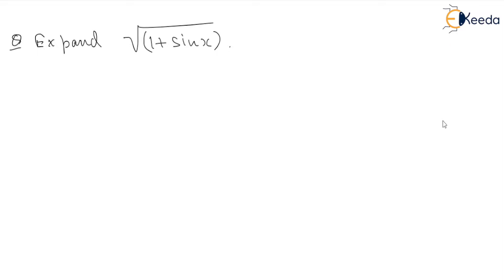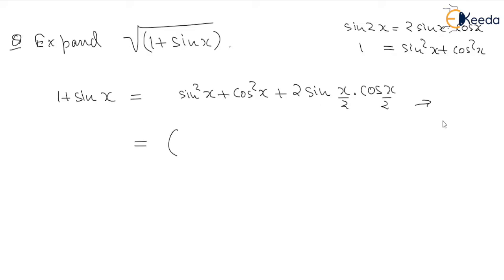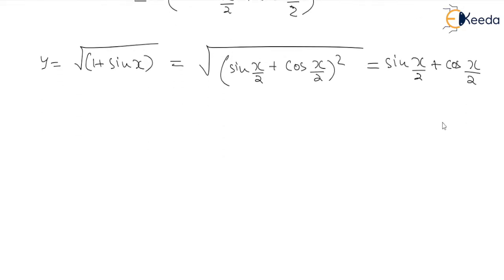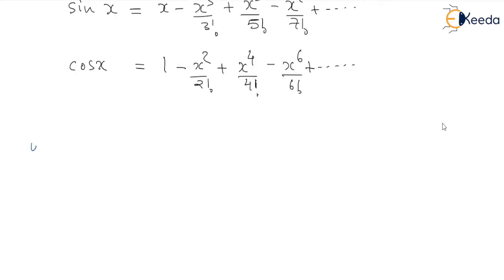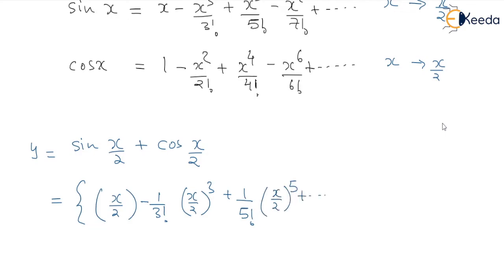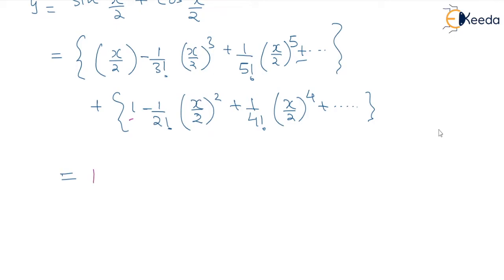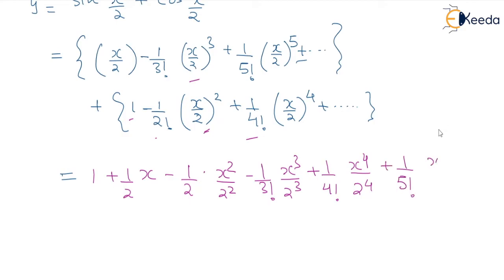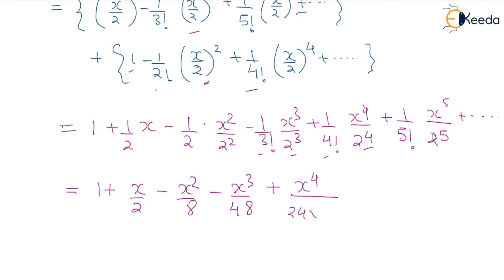Problem 6 based on Method of using Standard Expansions